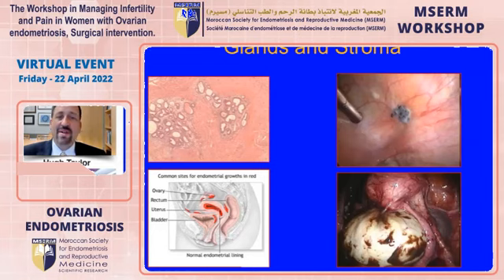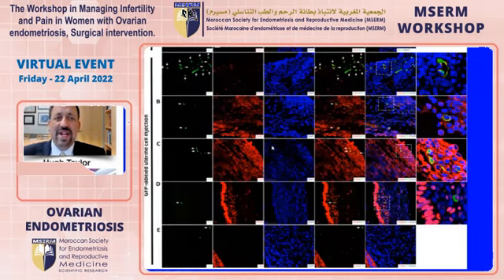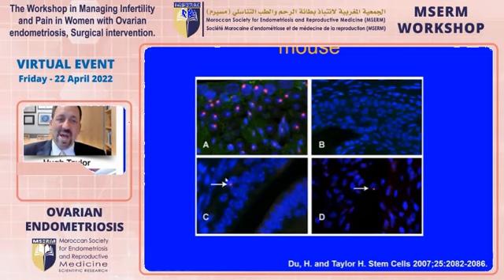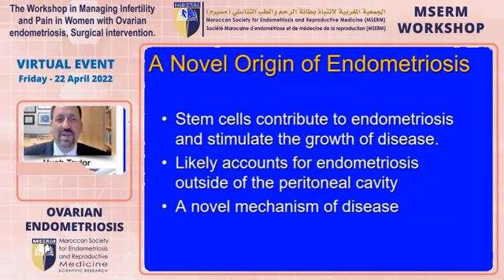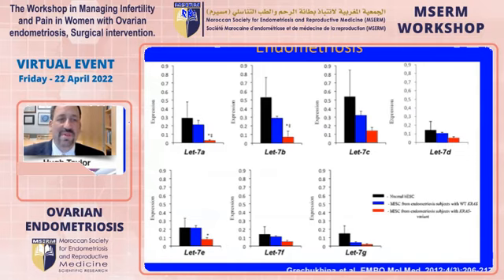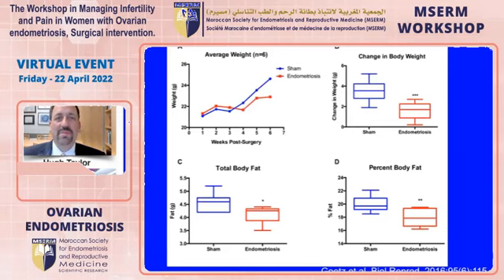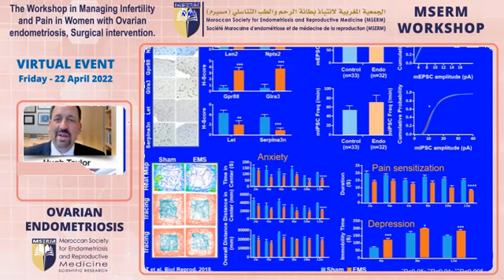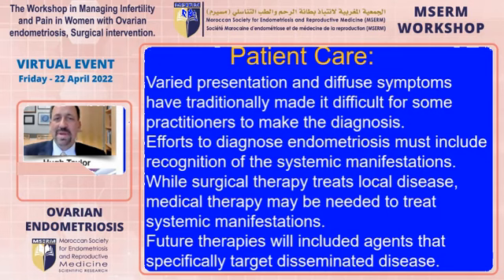Dr Hugh Taylor, USA What is new in the pathogenesis of endometriosis April, 22 2022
the 4th  MSERM workshop - Virtual event (Ovarian Endometriosis)